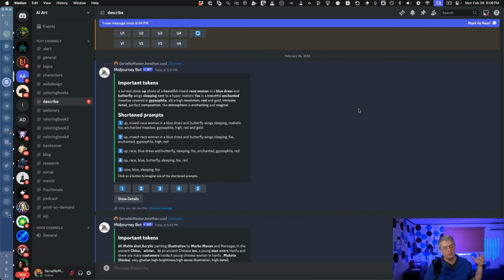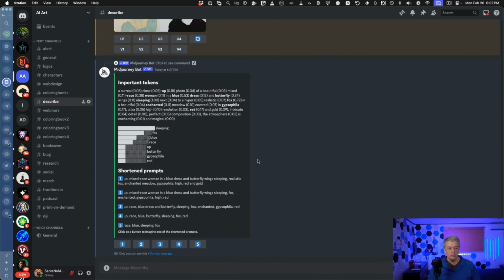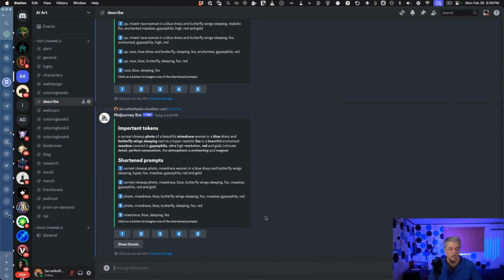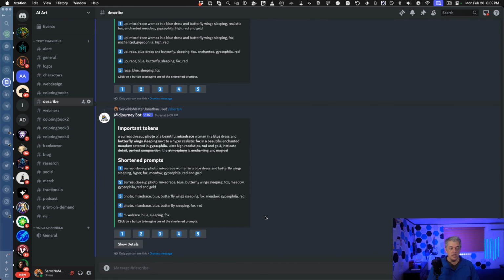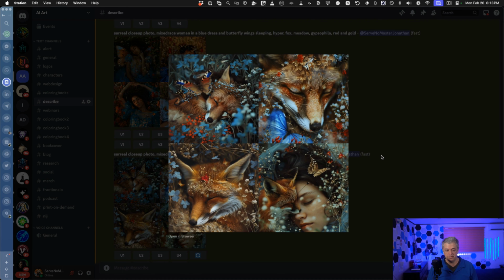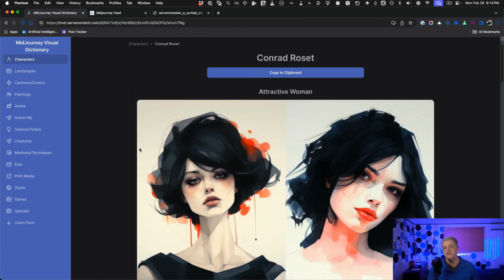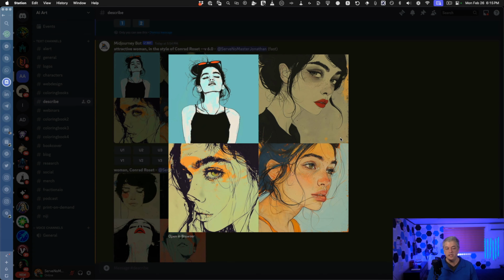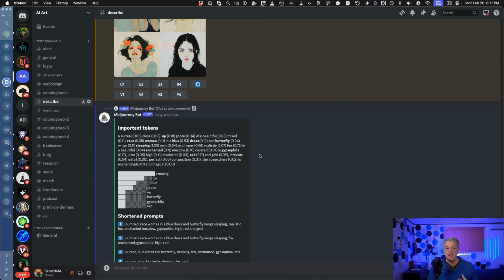Which Words is Midjourney listening to? /Shorten Your Prompt to find out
I decided to test the /shorten prompt with Midjourney 6 to see if it will help me create better prompts.  Is this useful or is midjourney lying to me?

TIMECODES:
0:00 Introduction to /shorten
0:35 Fox Woman Test
5:31 Conrad Roset Test
7:37 Trust but Verify